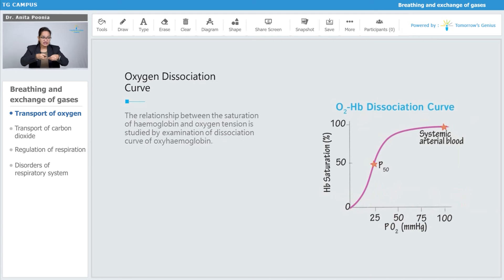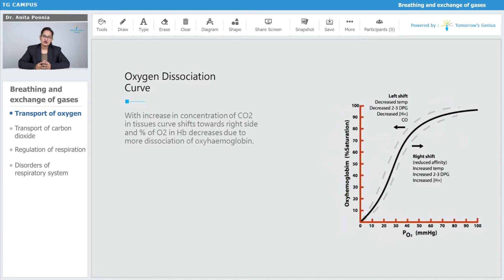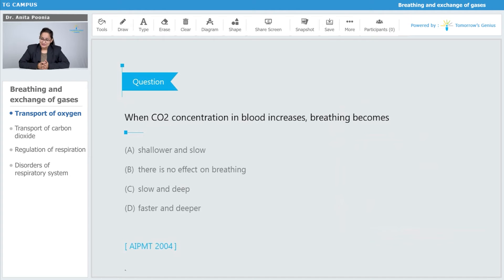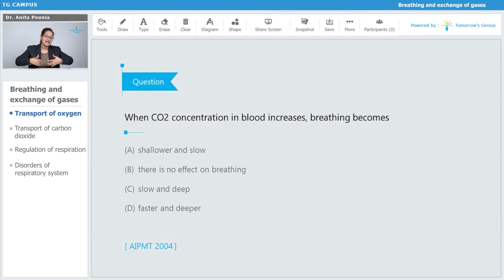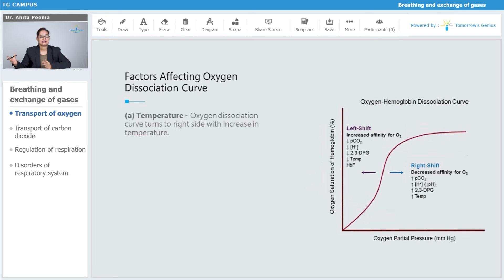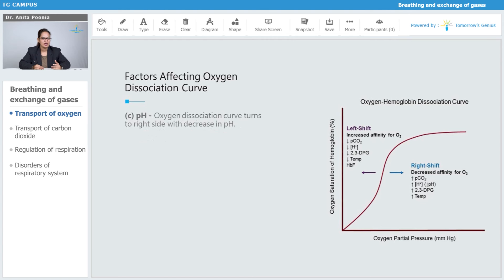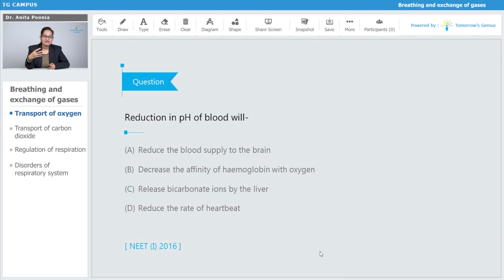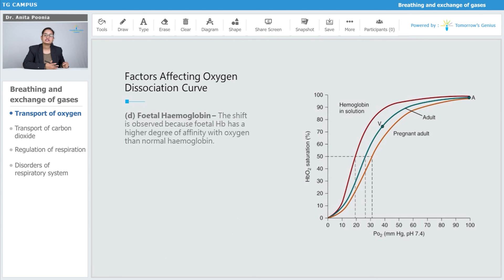Oxygen dissociation curve | Breathing and Exchange of Gases | NEET | Biology - TG Campus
In this video, you will learn in detail about oxygen dissociation curve with graphical representation and factors affecting oxygen dissociation curve with graphical representation with questions and answers. Learn more about BreathingAndExchangeofGases with Tomorrow’s Genius. Let’s make learning fun & create Tomorrow's Geniuses today with the best Faculties.